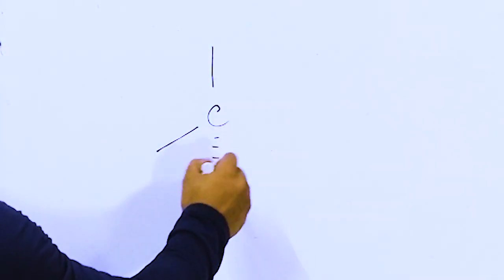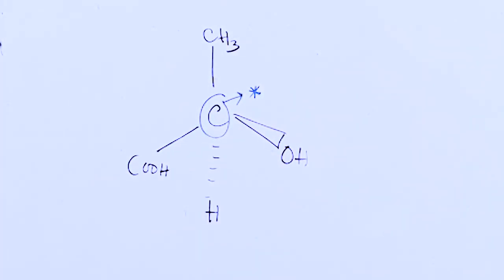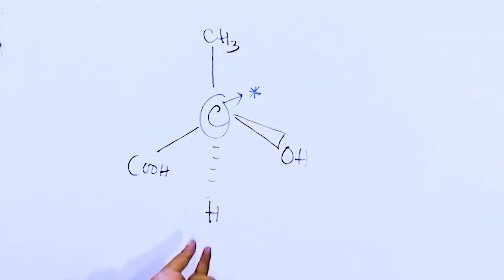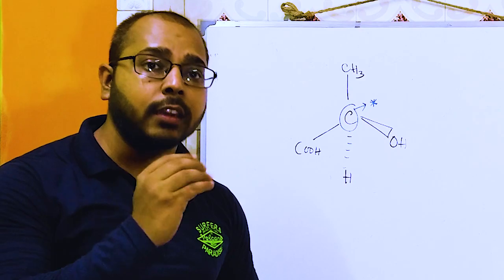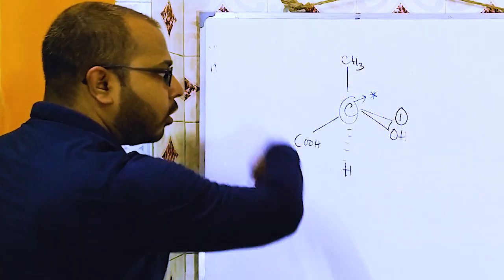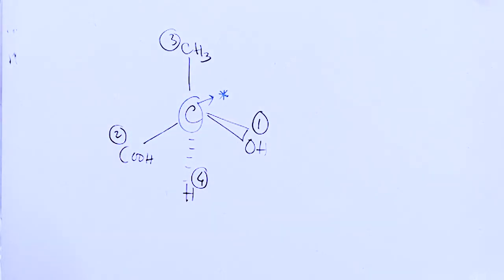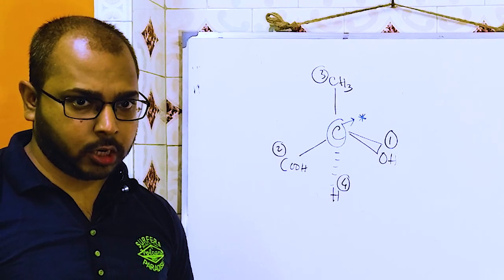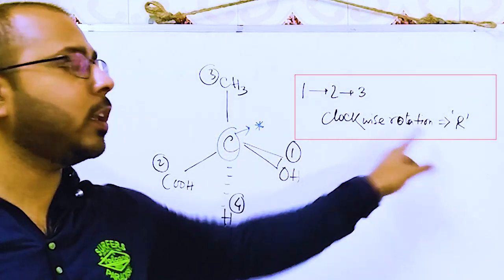Best Tricks to predict 'R' or 'S' Nomenclature of Chiral Carbon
In this video I've discussed easiest way to predict R & S nomenclature. I hope you'll like it.